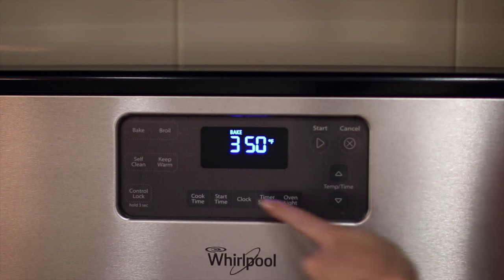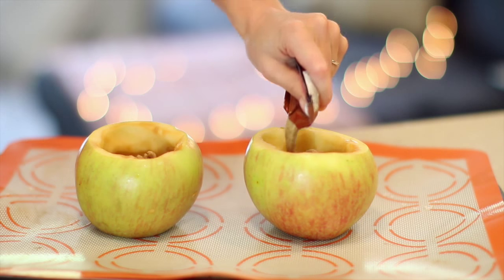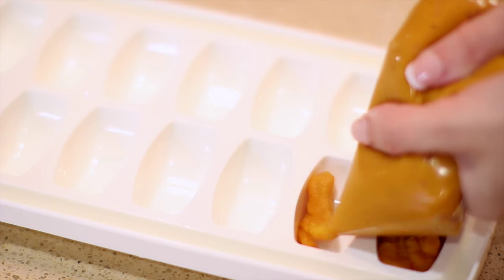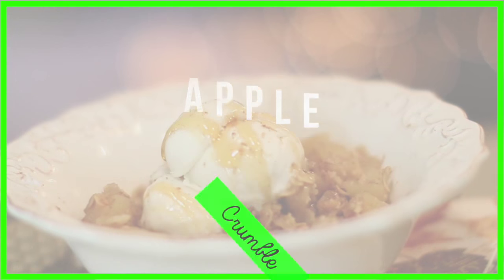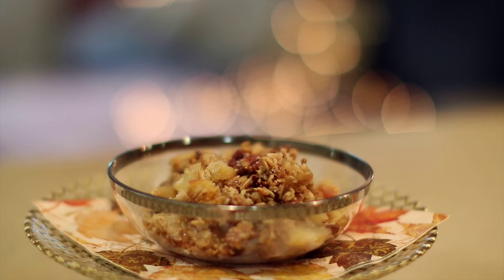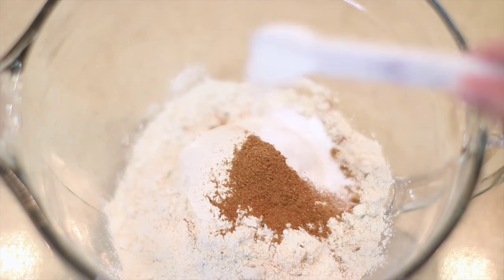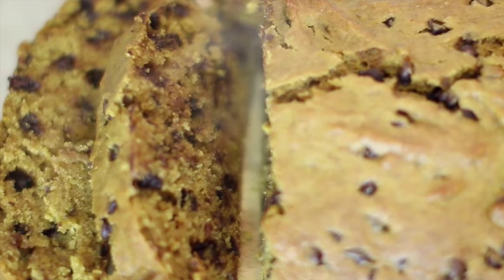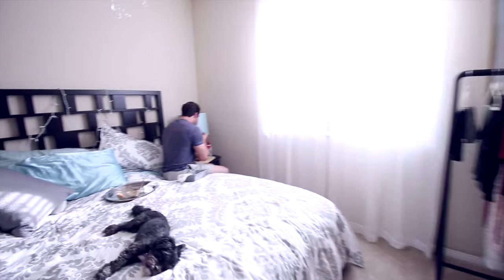Delicious + Healthy Desserts!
My all time favorite dessert recipes! You guys have been requesting a healthy desserts video and i've been perfecting these recipes over this past year & I know you will love them! Full recipes below

♡ S K I N C A R E  B L O G ♡

This week “5 quick tips for healthy, hydrated skin in the fall (video)”:

⟹ Baked Apples
Large organic apple washed – trim bottom so it stands
then cut off the very top of the apple and hollow the inside
Fill with toppings – almond butter, berries, coconut flakes, nuts, etc.
Then pop in a 350 degree oven for about 30 minutes, you want them soft and fork tender.

⟹ Pumpkin Frappuccino
4 pumpkin ice cubes or ¼ cup pumpkin puree with ¼ cup ice
*to make pumpkin ice cubes put pumpkin puree in ice cube trays and freeze
1 ½ cups of cold coffee
1 cup almond milk or whatever milk you like
1 tablespoon of sugar – I use xylitol as my sugar substitute (see below for info)
Add extra ice for thicker texture if desired. Blend and serve.

⟹ Apple Crumble
Start by peeling and chopping 4 gala apples, you want them in small even size chunks so they cook evenly
CRUMBLE:
1 cup oats (I just use quaker oats)
1 cup flour (the flour substitute I use that works well in this recipe is almond flour it has a slightly nutty taste)
Then a ¼ cup sugar (I use xylitol see below for more info)
¼ cup nuts, I’m using pecans but walnuts, almonds and hazlenuts also work well
½ tsp of pumpkin pie spice or cinnamon
¼ tsp salt and
½ cup of melted  vegan cinnamon butter – I found this at whole foods Earth Balance Sweet Cinnamon (you can also use unflavored vegan butter or regular butter)
Combine and top over  your apples
Put in 350 degree oven for 35 minutes, about halfway through put some foil over top to prevent the crumble from burning

⟹ Pumpkin Chocolate Chip Loaf
Combine dry ingredients
2 cups flour – see flour substitution guide below. I use 1 cup 100% whole wheat pastry flour and 1 cup regular flour
1 teaspoon ground cinnamon
1/2 teaspoon salt
1/2 teaspoon baking soda
Combine wet ingredients
2 eggs
3/4 cup sugar- I again use xylitol
1 cup  pumpkin puree
3/4 cups canola oil
Combine wet and dry ingerdients, then fold in ½-3/4 cup mini chocolate chips
Bake in loaf pan at 350 for 45 minutes – use a butter knife to check on it so it doesn’t overcook

SUBSTITUE INFO:

Note there are many sugar substitutes out there, this is just my personal favorite. Be aware that similar to chocolate and grapes, xylitol is toxic to dogs, so if you use it be careful that your furry friends don’t get it.
I buy my xylitol from amazon
 you can also now find it at most health food stores

⟹ Flour substitute information
I recommend that you start by replacing ¼ to ½ of regular four required in a recipe with a substitute. In some cases the flour substitutes can make your baked goods denser or change the flavor slightly so you want to use this guide

Hi + welcome!! My name is Brittany and my family has been in the skin care business for over 30 years. I made this channel to share my passion for skin care, beauty, health + DIYs in a fun and entertaining way!